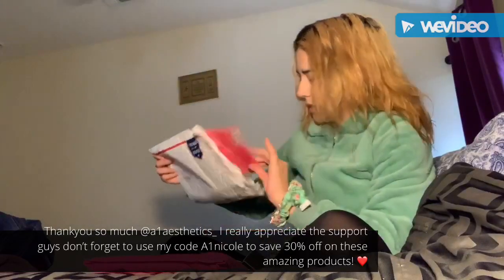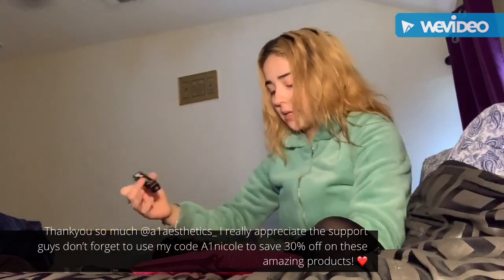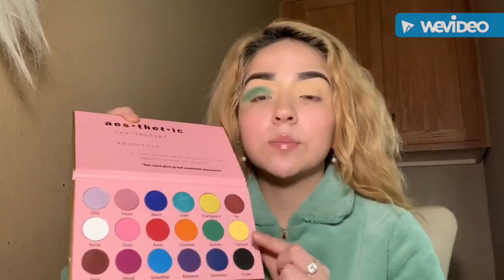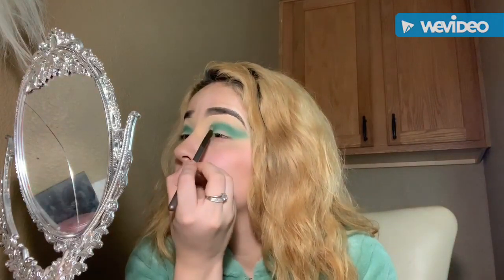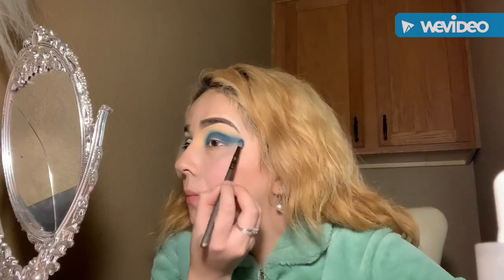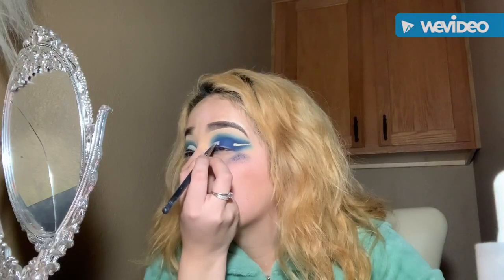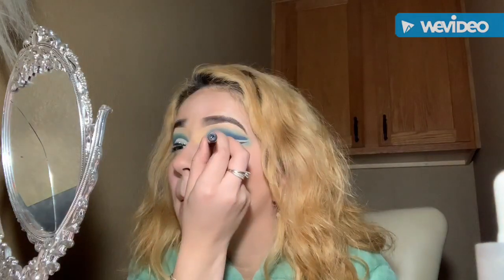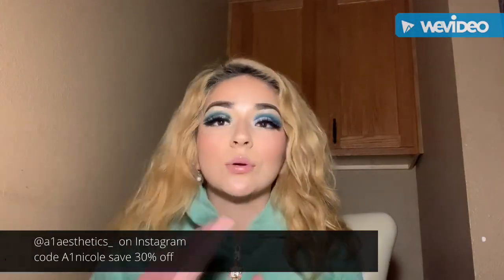surprise pr company review full face glam (Blue cutcrease vibes )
Thankyou so much to @a1aesthetics_ for supporting me and giving me this wonderful opportunity to show case your line everything was perfect